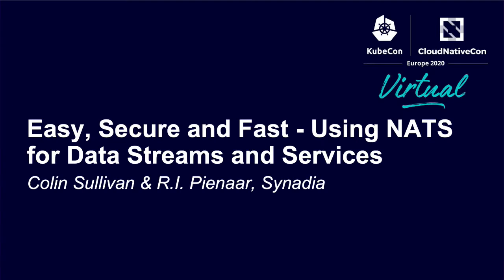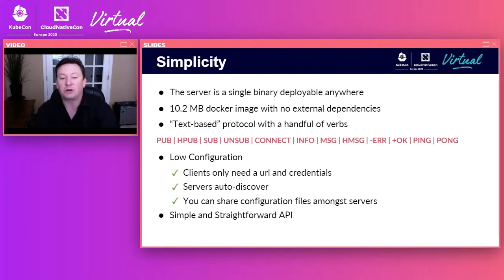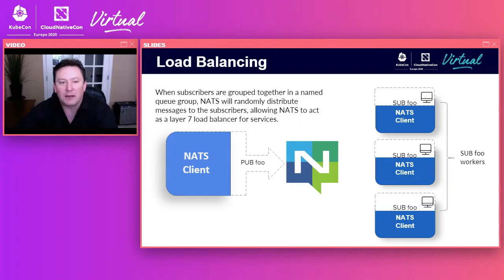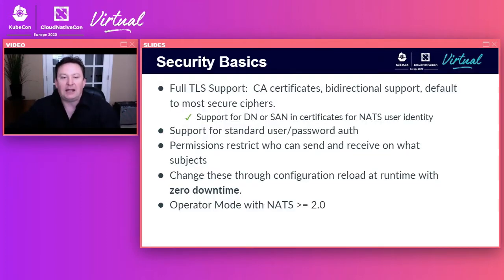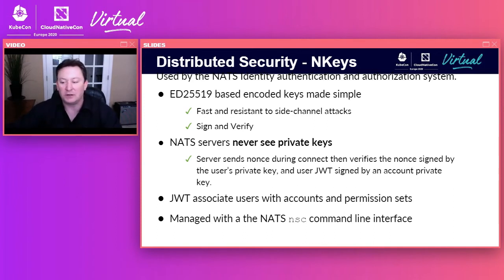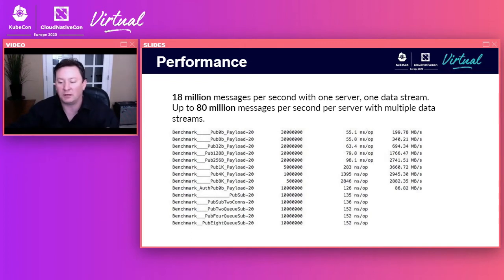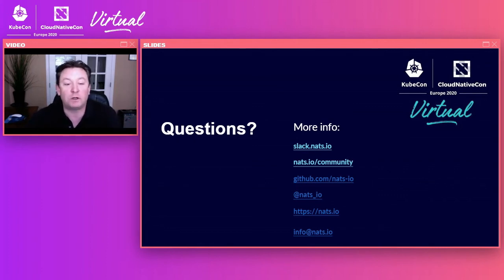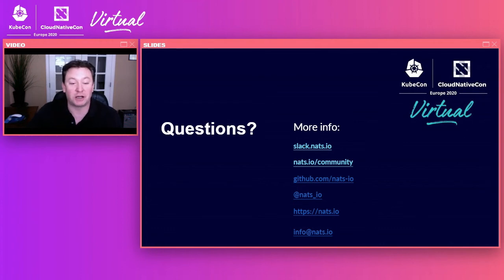Easy, Secure and Fast - Using NATS for Data Streams and Services - Colin Sullivan, Synadia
Distributed systems architecture has been disrupted via decomposition as cloud technology has matured - we’ve seen a migration from monolithic applications to microservices coordinating across large scale deployments. This has created a need for flexible deployments, secure and transparent data sharing, multiple communication patterns, location transparency, and the decoupling of data producers and consumers. NATS is a cloud-native messaging project that addresses these needs. While cloud-native, NATS and can also run on-premise, edge and even endpoints. In this discussion, we'll introduce you to NATS: how NATS came to be, its DNA and cover some of the problems that it solves. We’ll describe common messaging patterns, when to use them, and design principles to create NATS enabled cloud-native applications. For more information be sure to follow this up with the NATS deep dive!